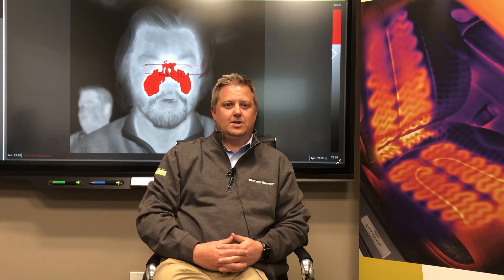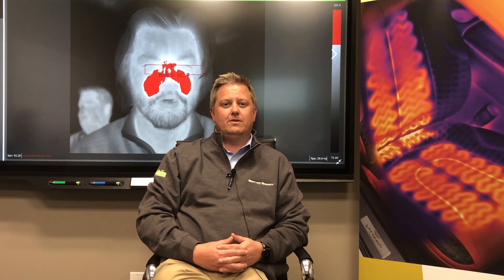Coronavirus Preparedness with IR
Infrared thermography can help detect elevated body
temperatures which may indicate the presence of a
fever. As such, the use of infrared as an adjunctive
diagnostic tool to help detect people with a potential
fever may contain or limit the spread of viral diseases
such as bird and swine flu, COVID-19 or bacterial infections
such as SARS.